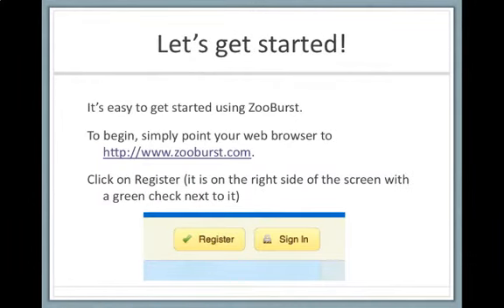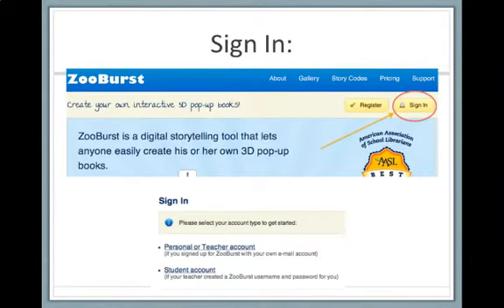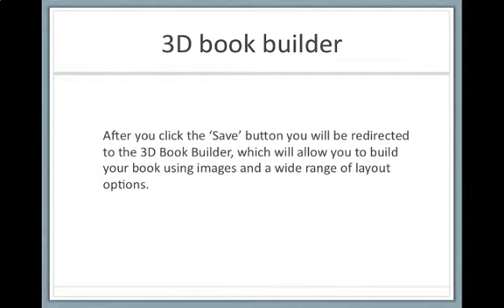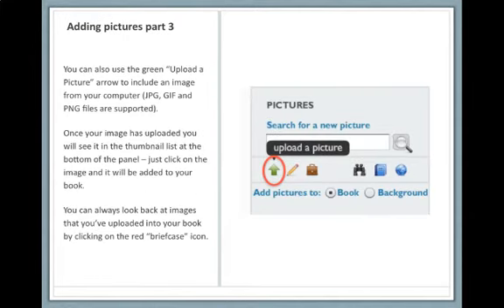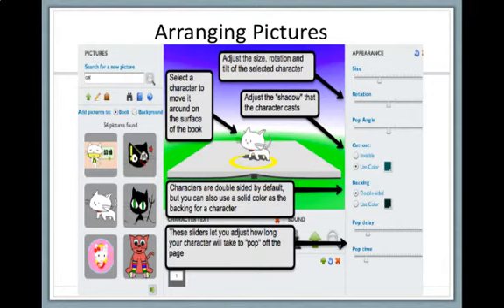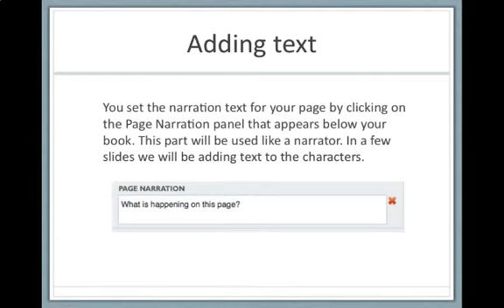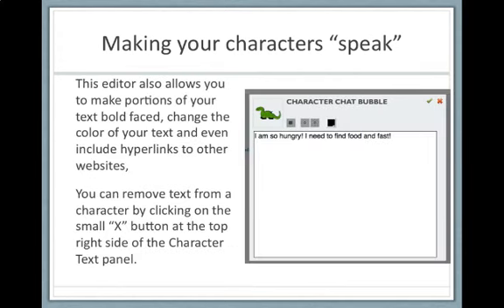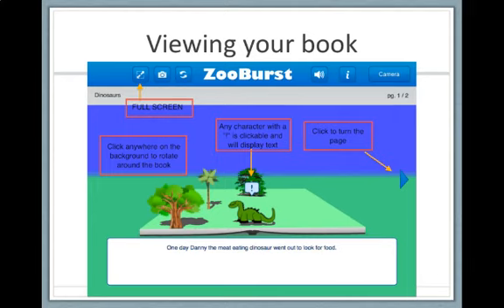"How To" Final Video.mp4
Table of Contents:

00:22 - Let's get started!
00:40 - You will need to type in your:
01:12 - Go to your e-mail provider
01:42 - Sign In:
01:53 - Sign In
02:16 - Assignment
02:40 - Create your first book
02:50 - New Book
02:59 - Title of the story
03:21 - 3D book builder
03:33 -
04:20 - Adding pictures part 2
04:48 - Adding pictures part 3
05:45 -
06:29 - Add pictures to background
06:53 - Working with pages
07:03 - Working with pages
07:27 - Adding text
07:53 - Example
08:06 - Making your characters "speak"
08:27 - Making your characters "speak"
08:48 - Making your characters "speak"
09:07 - Managing your books
09:32 - Viewing your book
09:51 - Viewing your book
10:35 - Feedback